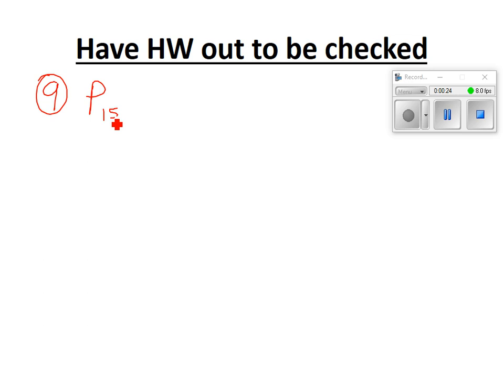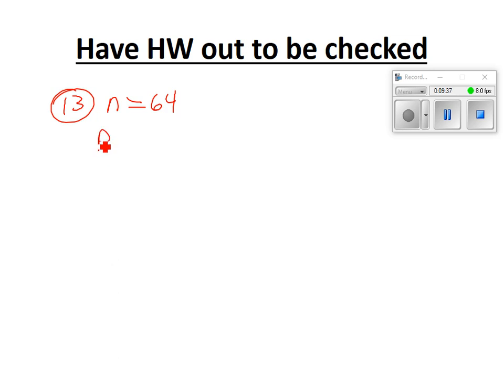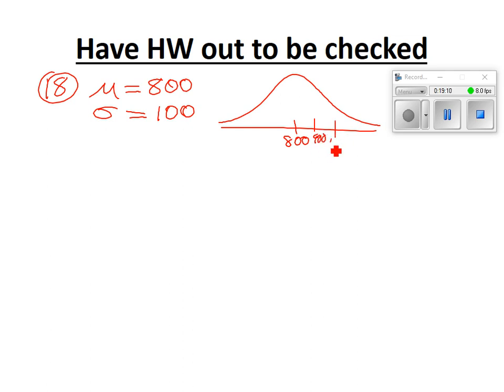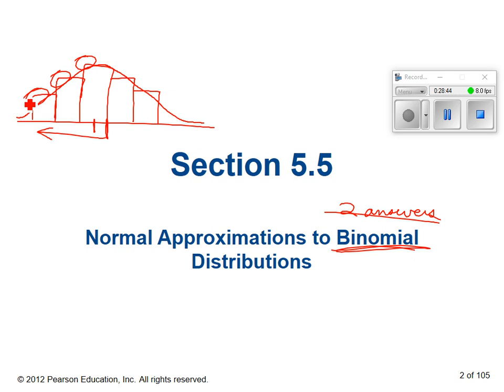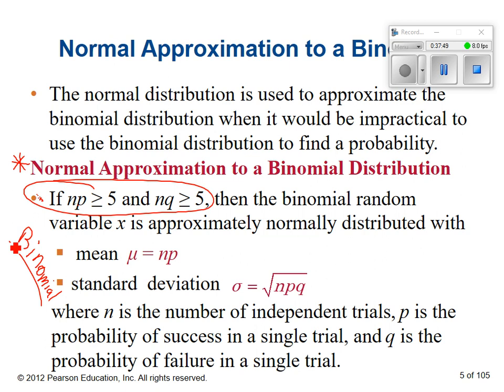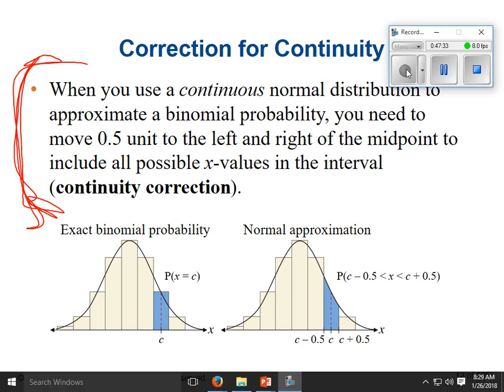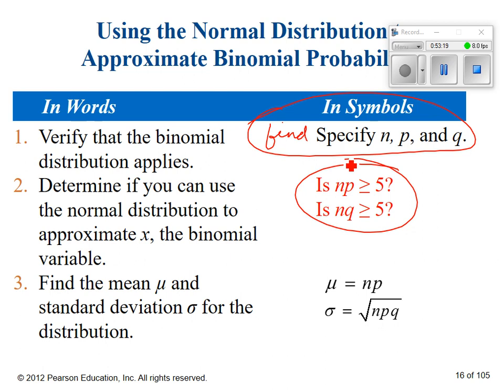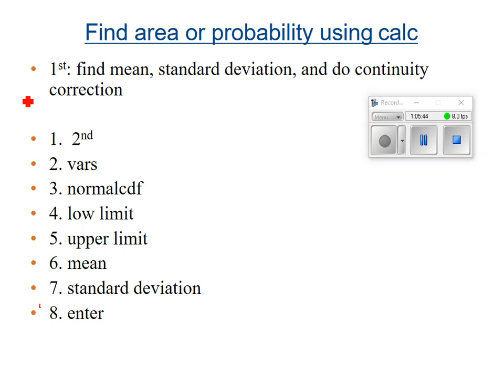video lesson 5 5 p&s used 17 18